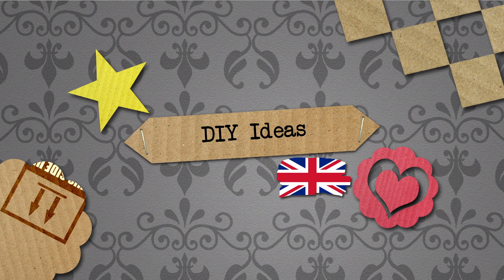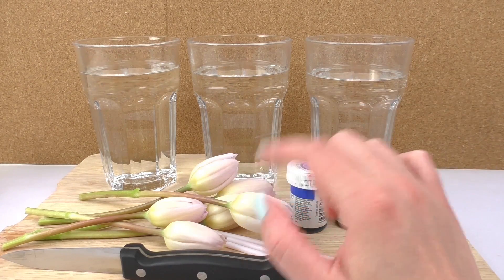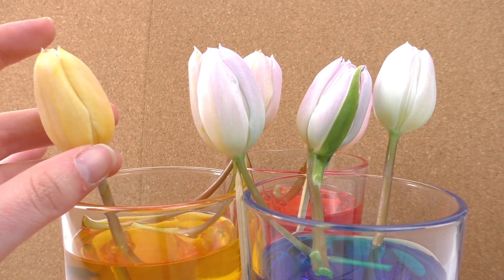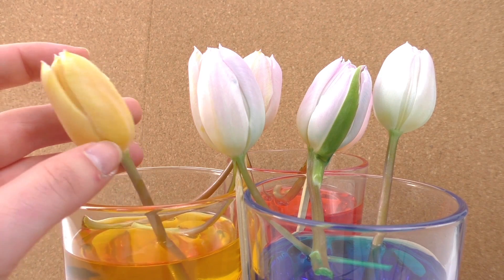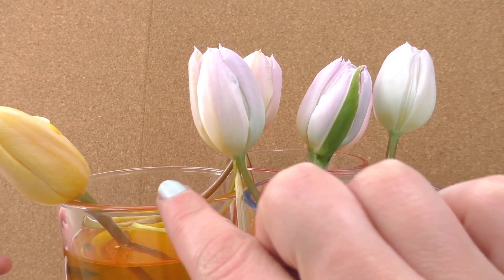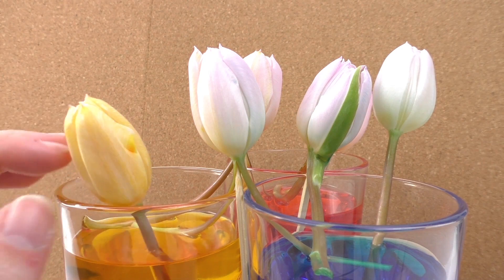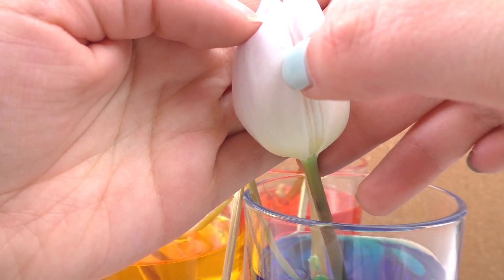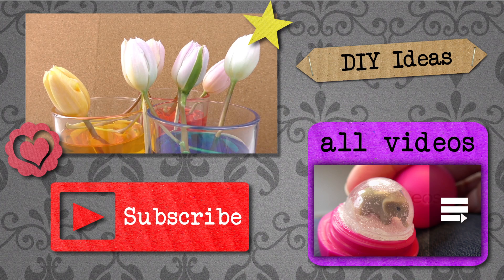EXPERIMENT: CHANGING TULIP COLOURS | how to dye flowers with food coloring